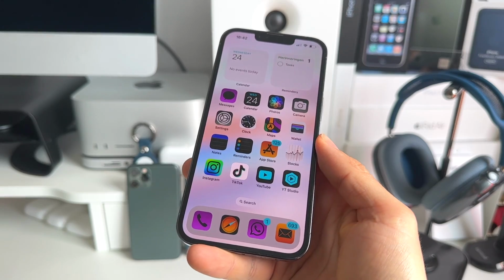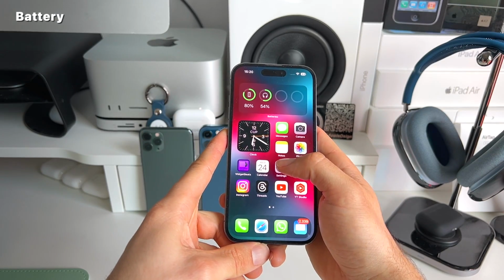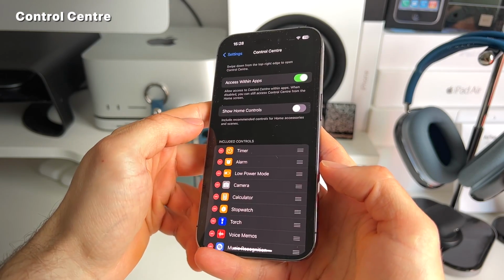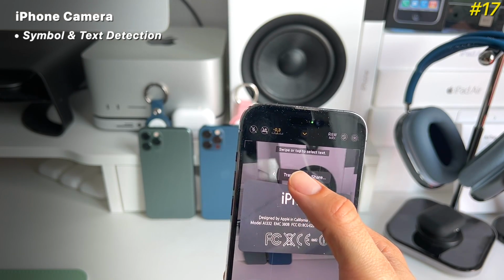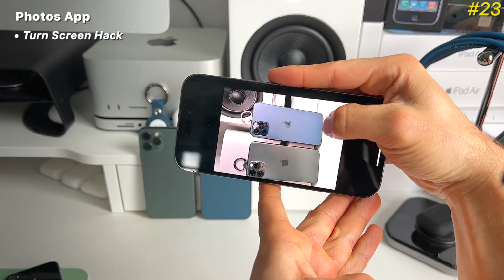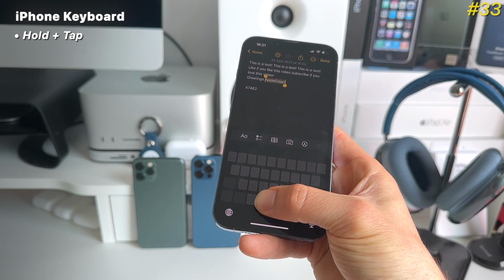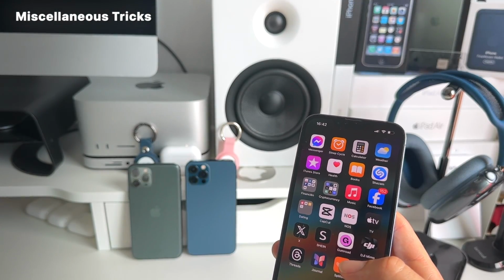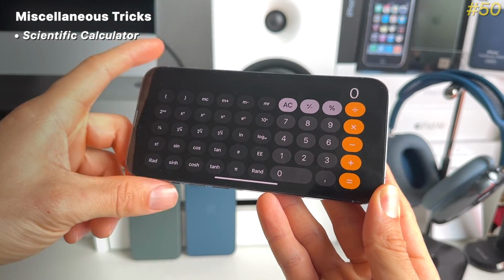Master Your iPhone in Minutes with These 50 Simple Hacks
Over the years we have been collecting and sharing an enormous amount of iPhone Tips, Tricks & Hacks. People are always asking for new iPhone tricks. Here is a quick & straightforward video sharing iPhone tricks in all kind of different domains like iPhone Photography, iPhone notes taking, iPhone Photos App, the Maps App, the iPhone Home Screen & Control Centre etc.

We hope that at least 5 or 10 of these iPhone tricks will be completely new to you.

(Sorry for the inconvenience of the audio halfway the video)

▶Follow our profound 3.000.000+ people community
AppleDsign: